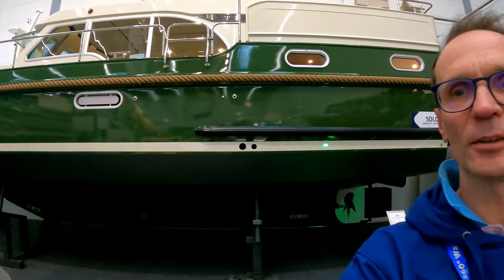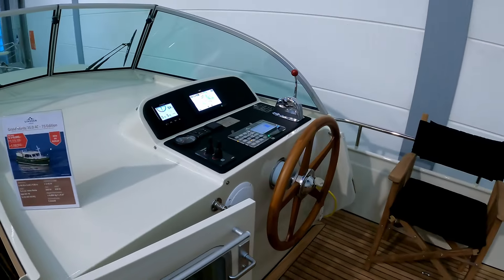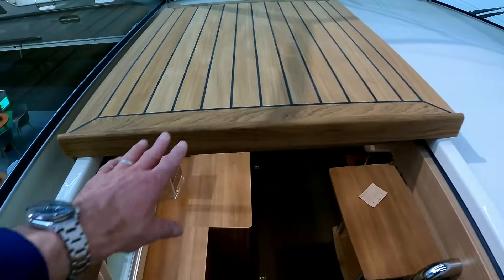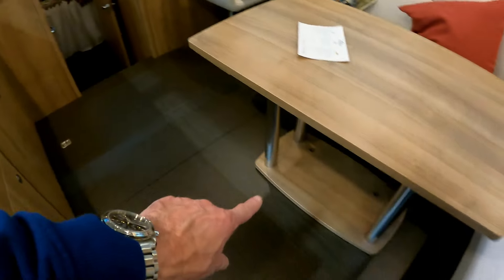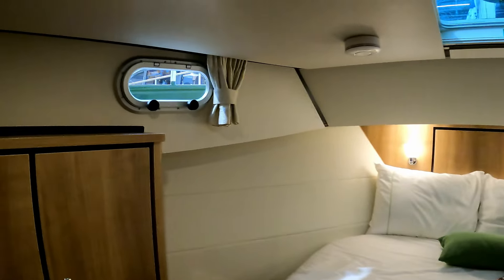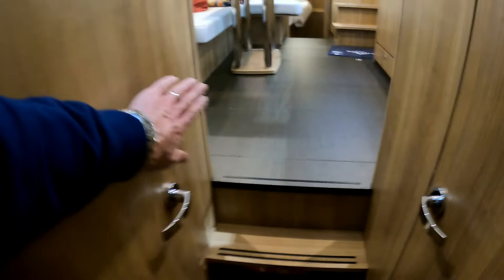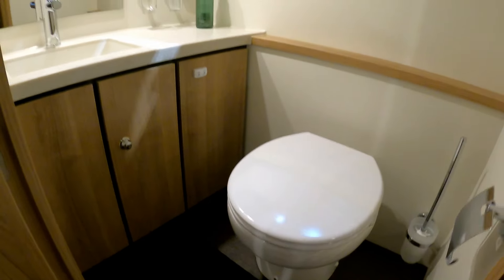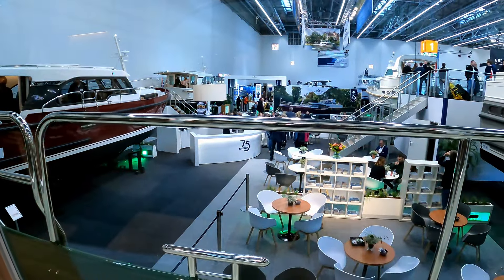Boat Tour - Linssen - Grand Sturdy 35.0 Aft Cabin - £ 302,700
Specification :-
Model: Grand Sturdy 35.0 AC 75-Edition - MODEL 2024
Motorization: 1x Volvo Penta Diesel 4 cylinder, D2-75, 55 kW (75HP)
Category: Motor Yacht
Year of construction: 2024
Material: Steel
Length: 35.10 feet
Width: 11.15 feet
Draught: 3 feet
CE-classification: C (coast)
Tank capacity: ± 240 ltr diesel fuel / ± 63 gallons
Water capacity: ± 220 ltr / 58 gallons
Holding tank capacity: ± 240 ltr / ± 63 gallons
Weight/displacement: ± 8.500 kg / ± 8,5 m3 / ± 18740 lbs
Engine  1x 4 cil. Volvo Penta Diesel / Type D2-75;1x 55 kW (75 HP)